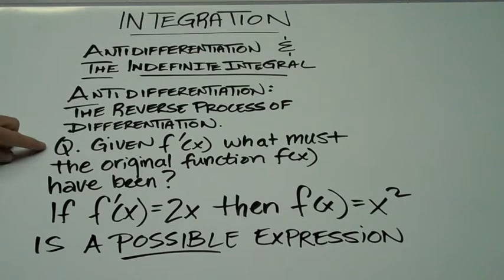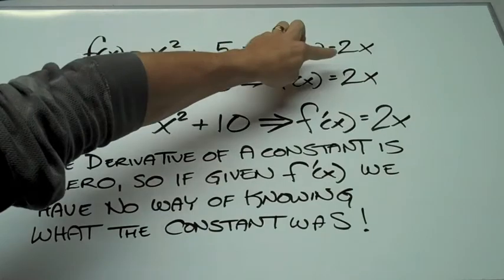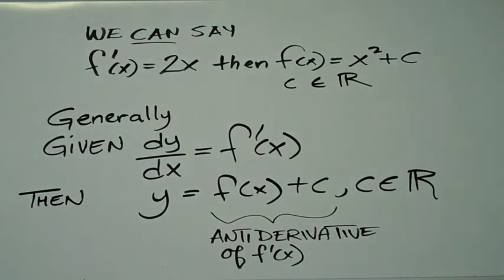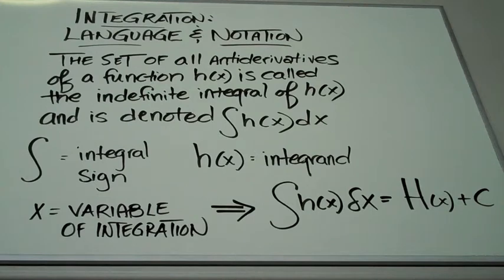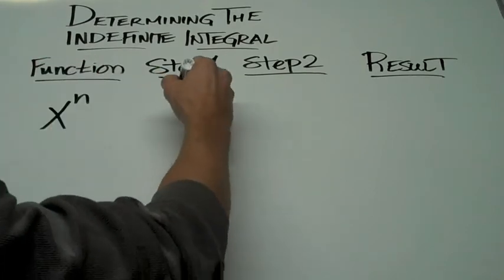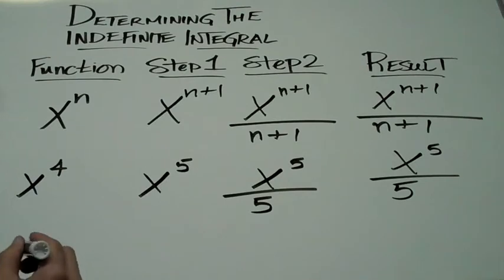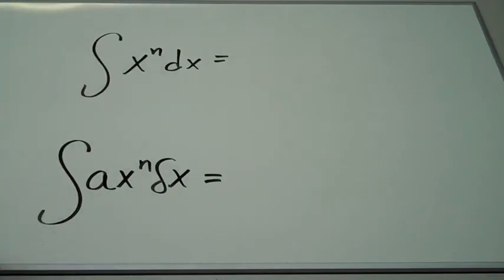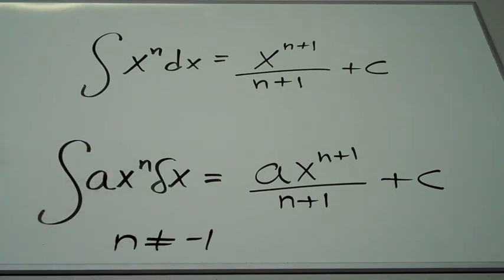Calculus 19 Introduction to Indefinite Integral